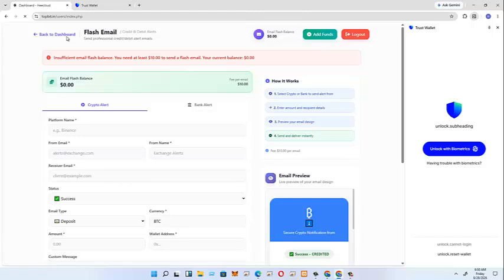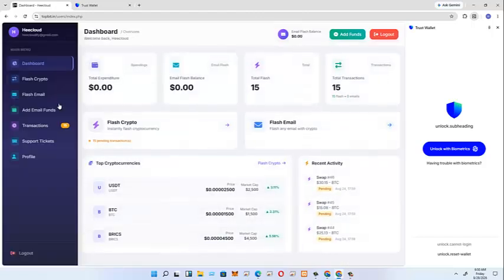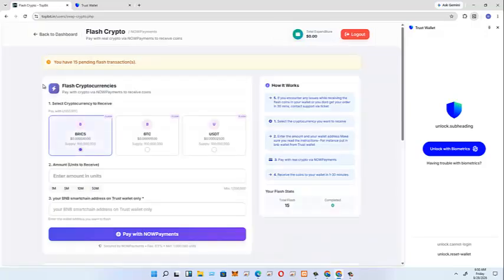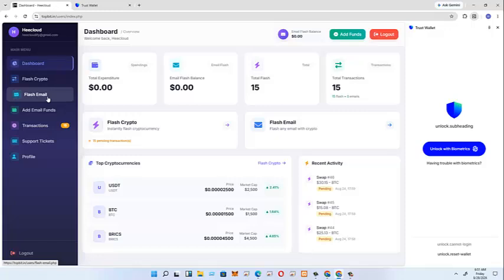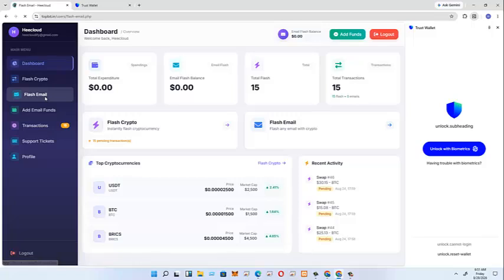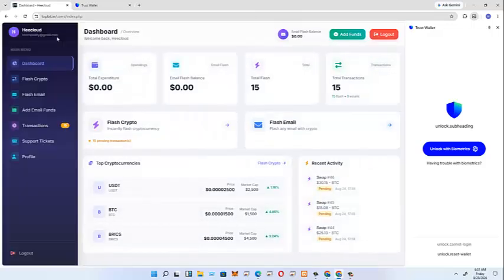How hackers flash fake btc and usdt in your trust wallet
In this video, I explain how fake or “flash” BTC and USDT scams can make it appear as though cryptocurrency has been received in a wallet such as Trust Wallet.

You may have seen people claiming they can flash Bitcoin, USDT, or other cryptocurrencies, send them to any wallet, and make the balance appear real for a certain number of days. But how does it actually work?

Always verify transactions directly on the blockchain before accepting a crypto payment.

REFERAL CODE: QYVL6IJK